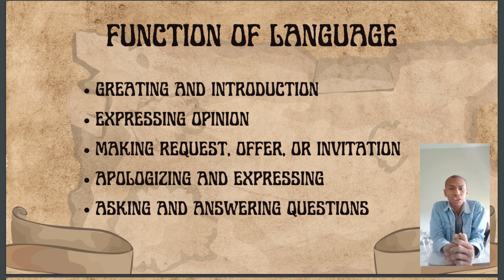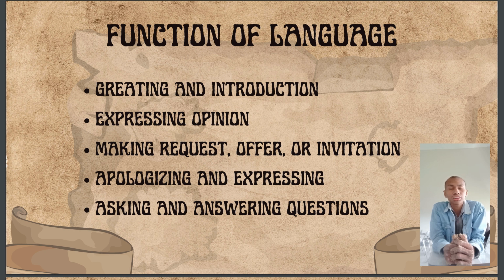Discourse analysis, presented by Lalu arya gumesta, E1D022105, 3D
Document from Lalu Arya Gumesta